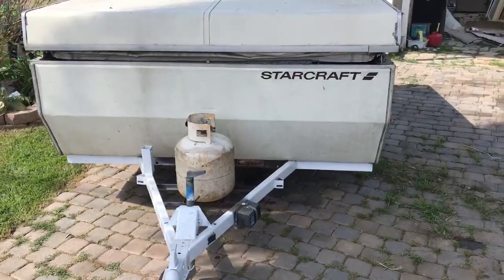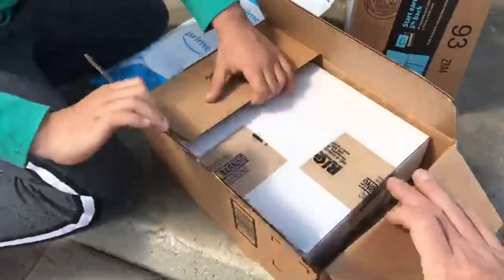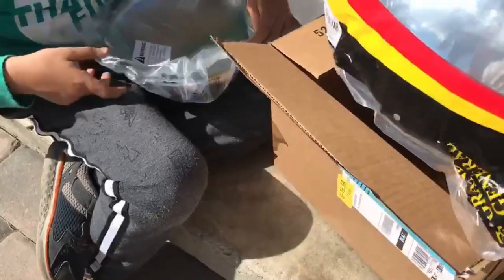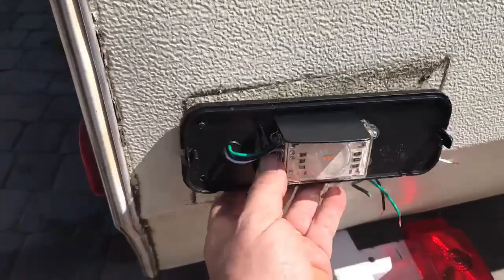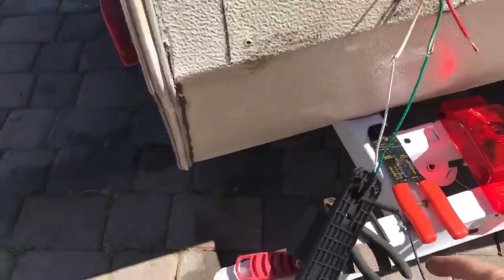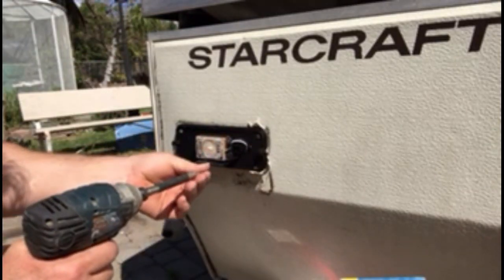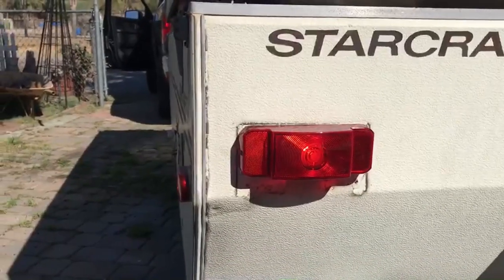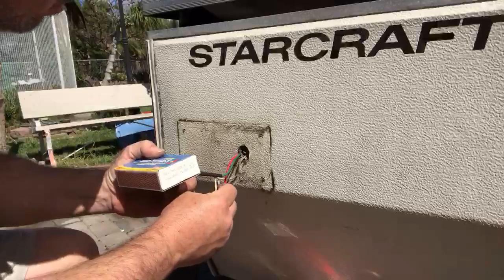How To Replace Tail Lights/Remodeling 1984 Starcraft Pop-Up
Today we replaced the taillights of our 1984 Starcraft Pop-Up trailer.